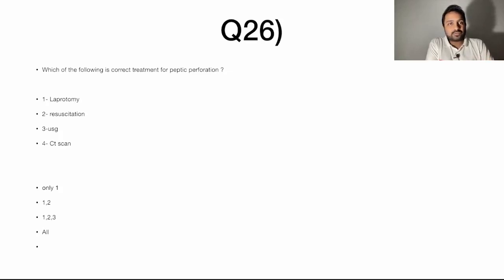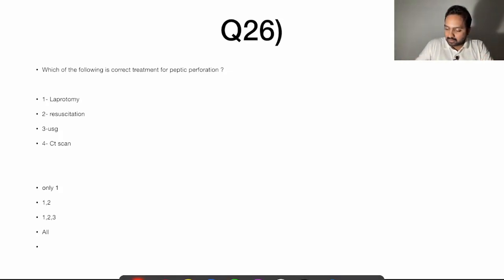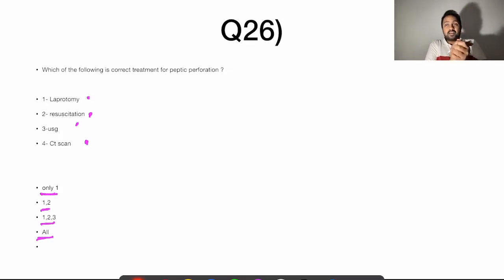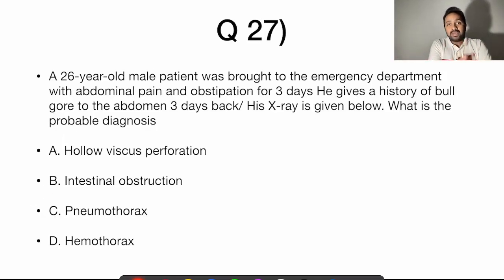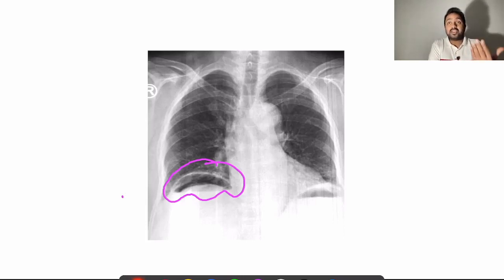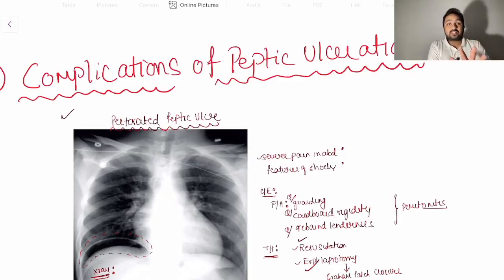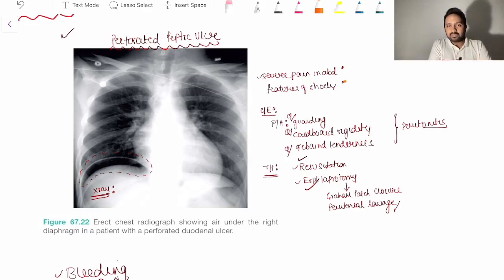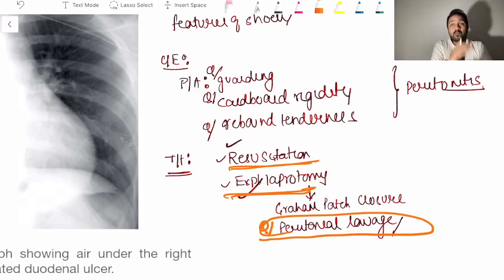Peptic Perforation PYQ